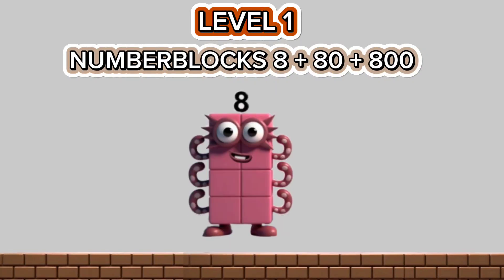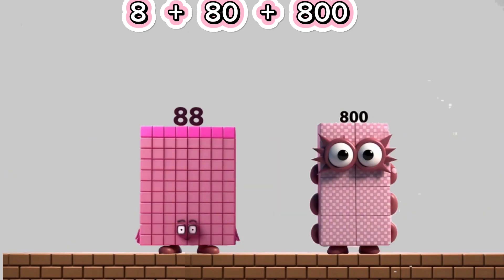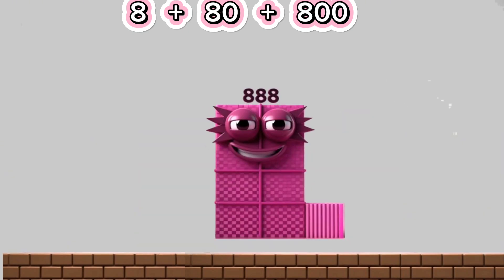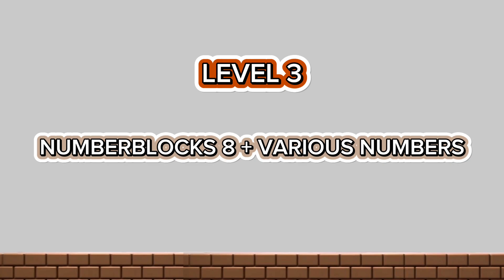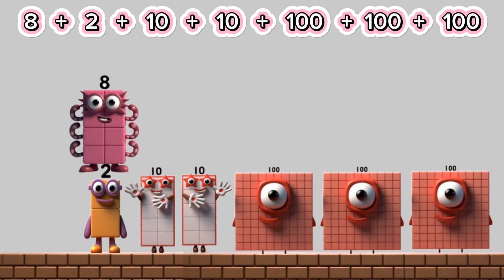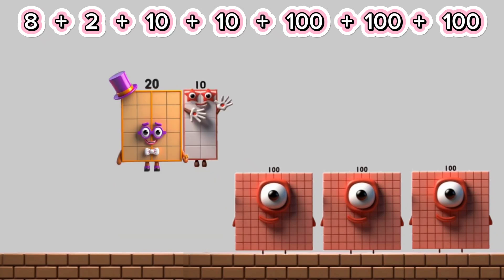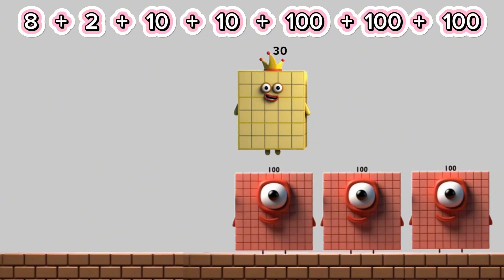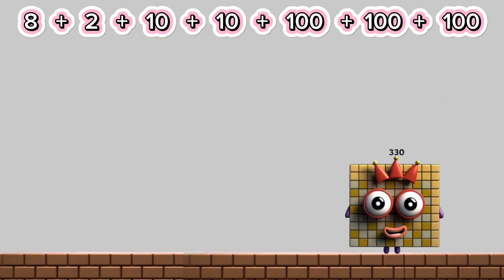NUMBERBLOCKS 8 ADDING DIFFERENT NUMBERS AND MULTIPLY BY 10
Join Numberblocks 8 in this exciting math adventure! Watch as Numberblocks 8 adds different numbers and multiplies by 10, creating fun patterns and amazing results in 3D animation. A perfect way for kids to enjoy learning math through play and creativity!"